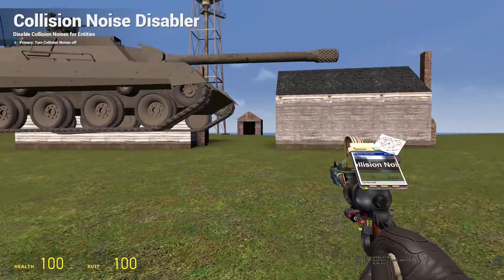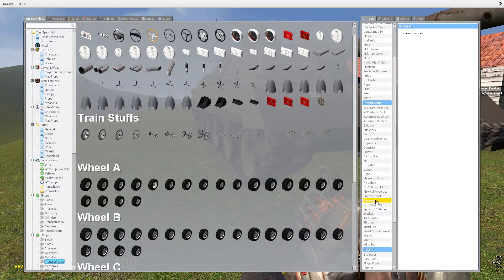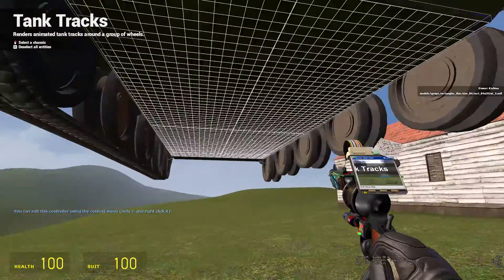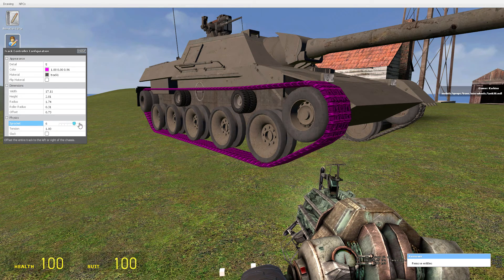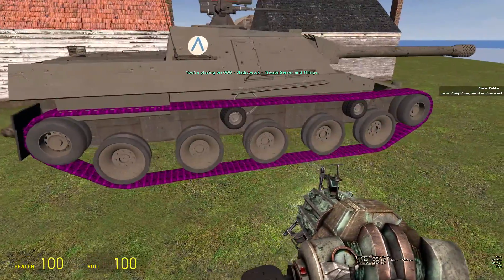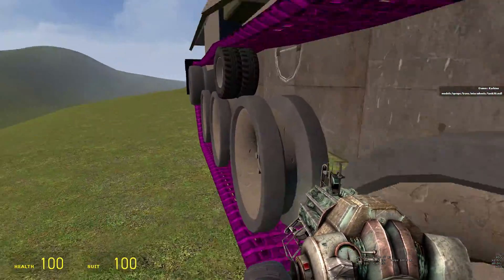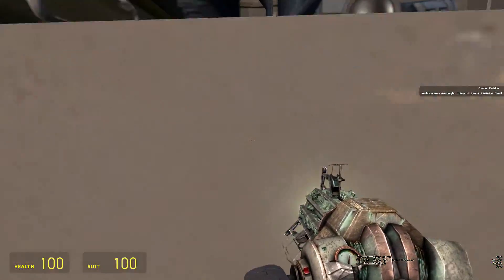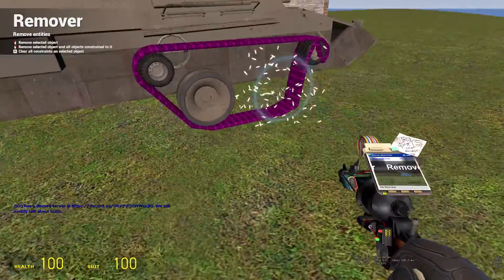[ GMod Tutorial] Tank Track Tool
A tutorial on how to use the Tank Tracks tool formed by Shadowscion (maker of SProps)

Pardon the tutorial being a bit shit, it's my first use of Vegas. More to come though!